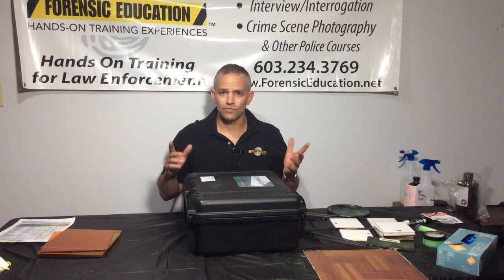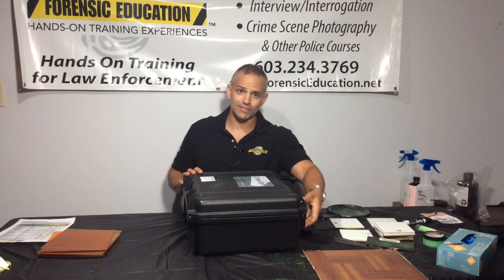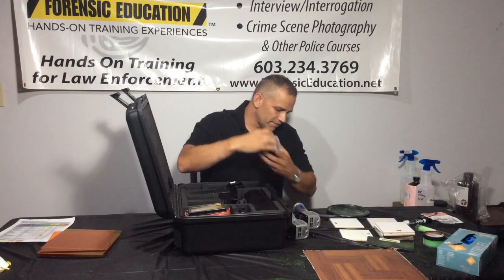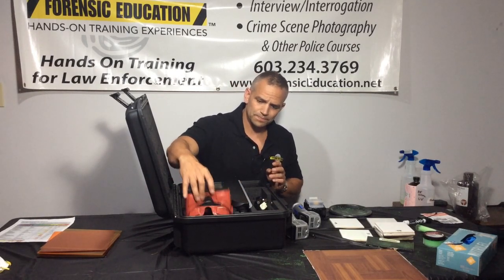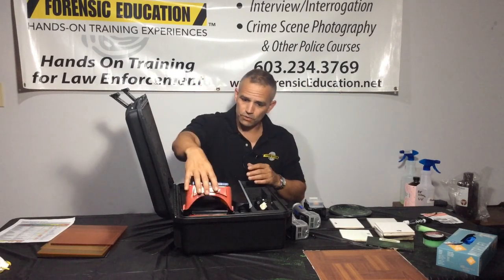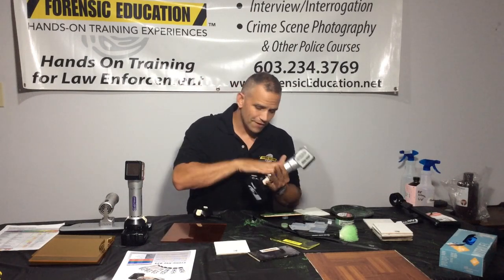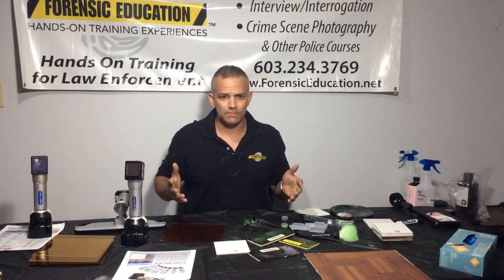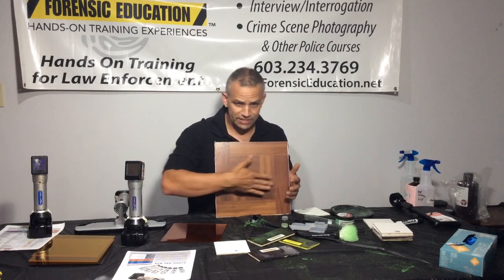Alternative Light Sources - Fingerprinting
Dr. McCutcheon shows off some of his newest lights by Foster & Freeman @fosterfreeman. The lights can be used to locate fingerprints using dye stains and fluorescent powders.  You can also use the lights find foot impressions.  The products I use are from LynnPeavey.com. The lights int his episode are